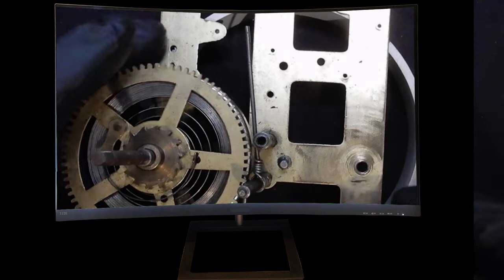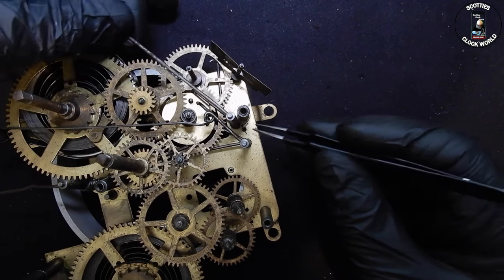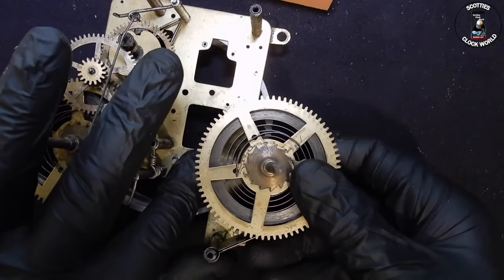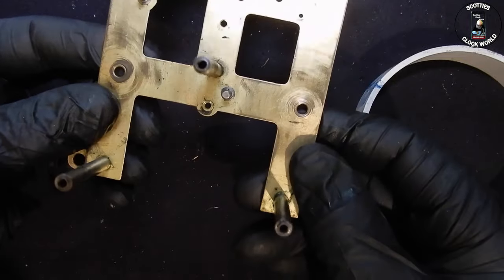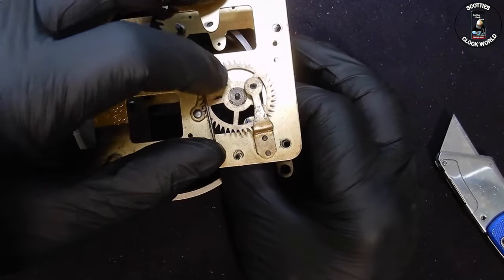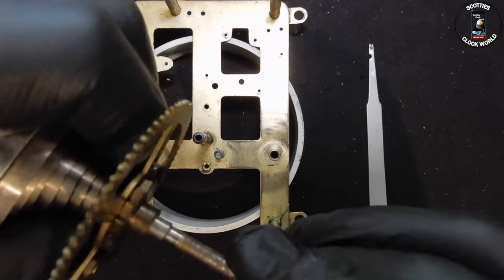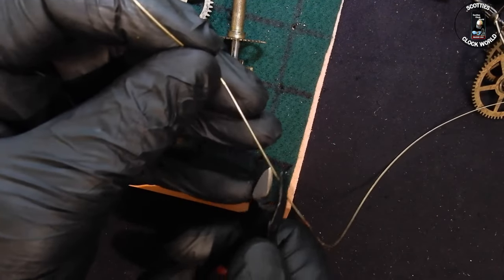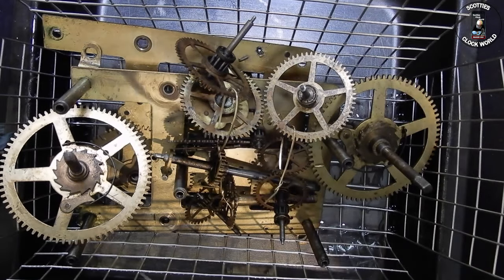Waterbury 10 Inch Drop Dial Wall Clock Restoration - Episode 2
This is episode in the new series of restoring a 19 Century Waterbury wall clock, I remove the movement from the clock case.
Then I check out the bushing holes in the plates and peg then out with pegwood to remove any congealed oil in them.
Then the parts are prepared to go into the ultrasonic cleaner.

If you haven't yet, click the button and the bell so you can be notified of the new content I upload Sunday and Wednesday every week.
And don't forget a LIKE if you enjoyed watching my video.